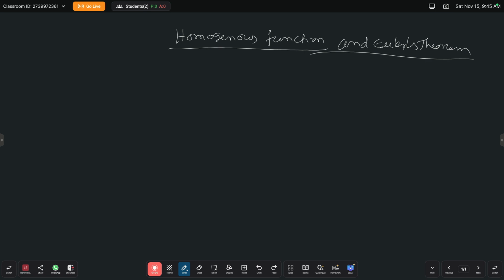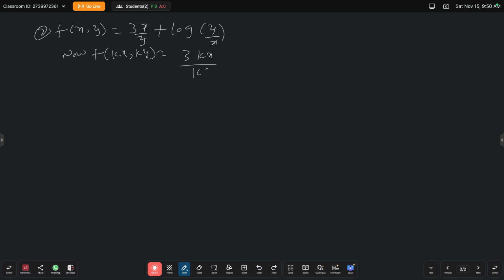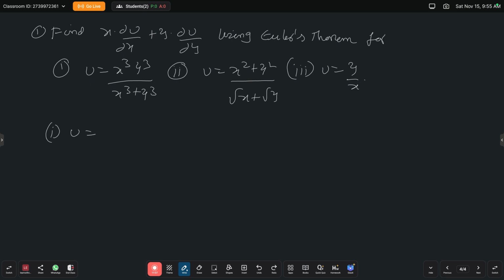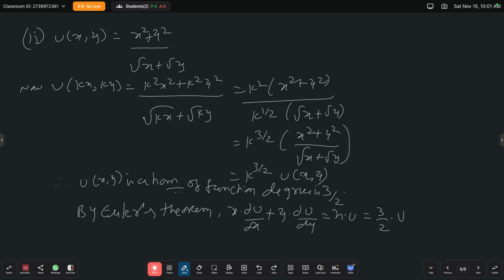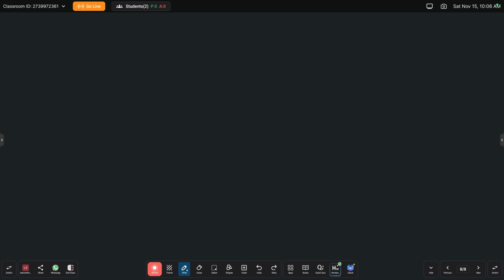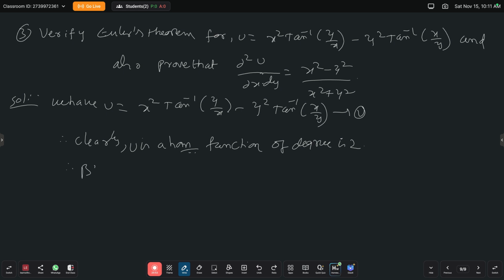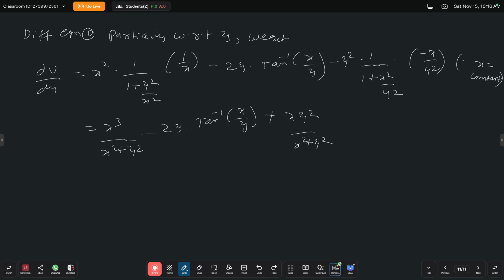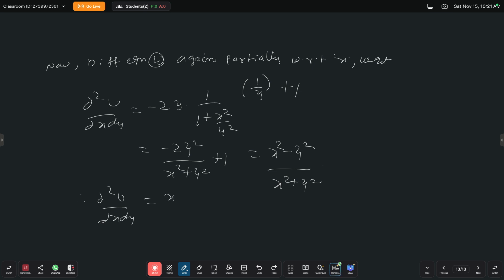Homogenous Function and Euler's Theorem, Dr A.Siva kameshwara Kumar, Associate Professor,HNS,CMRCET